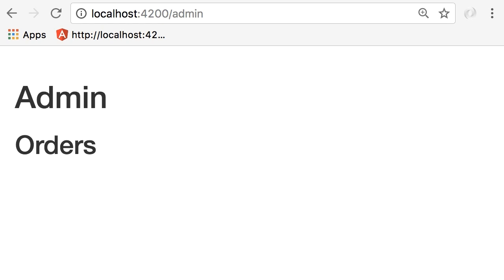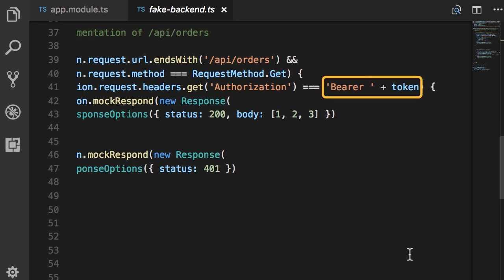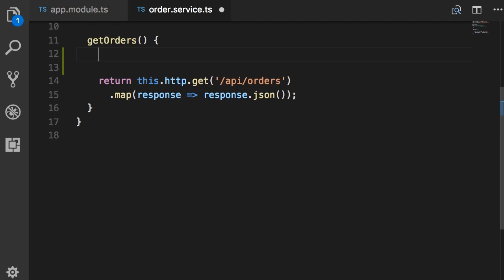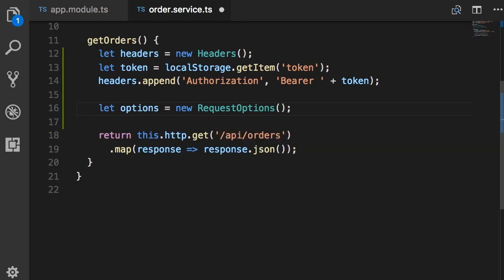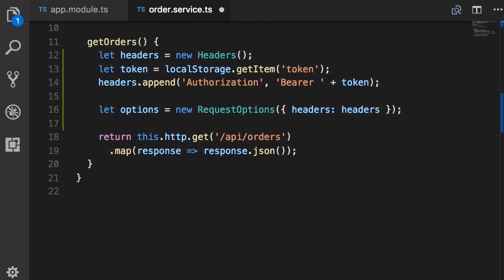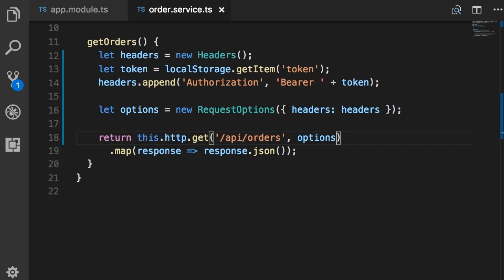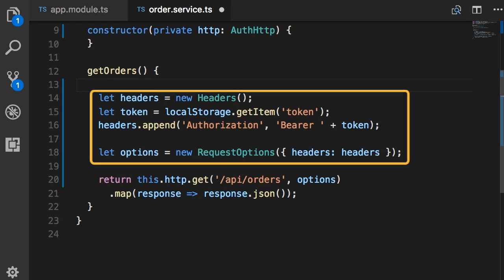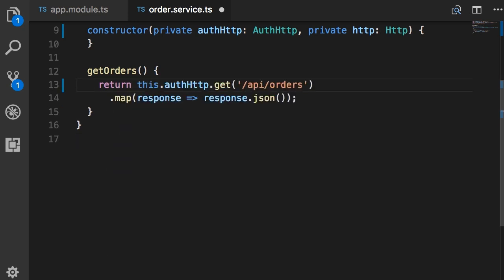Angular | Beginner to Pro #165 - Accessing Protected API Resources [By Mosh Hamedani]